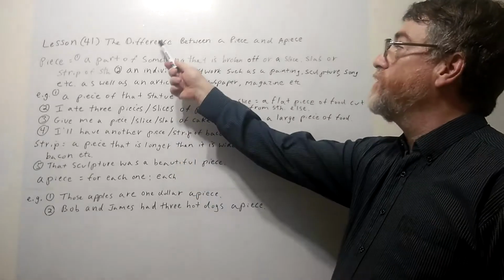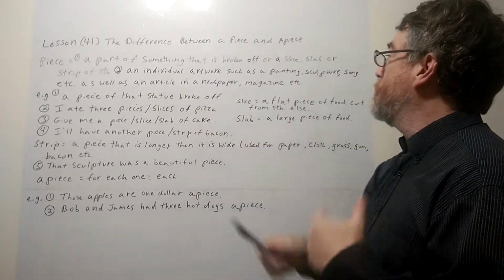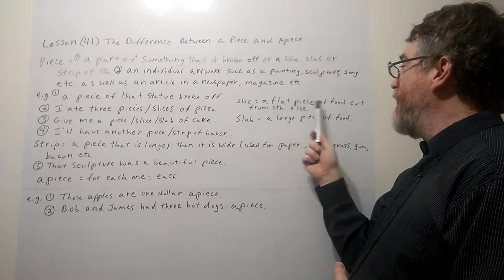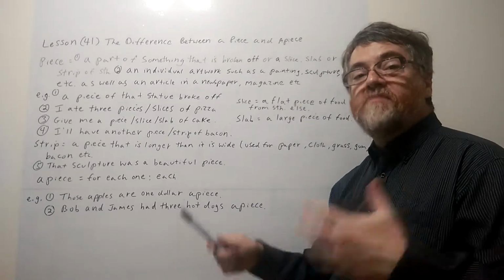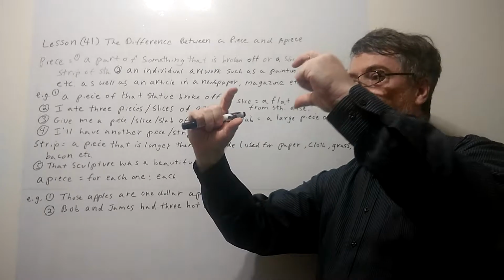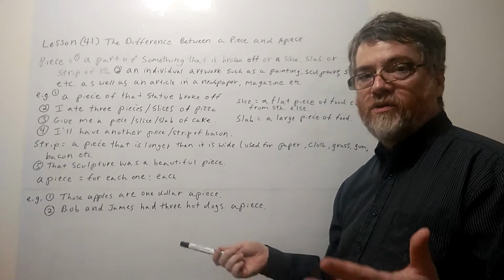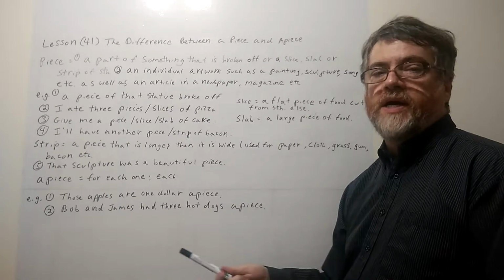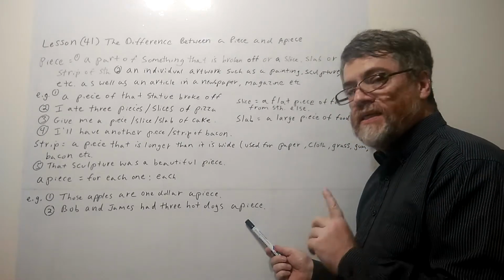English Tutor Nick P Lesson (41) The Difference Between a Piece and Apiece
The word 'piece ' means a part of something that is separated or broken off something else.. It can also refer to a piece of food cut off some larger amount of food. The term apiece means each or for each one. The word apiece is used , especially in regard to the cost of something. e.g. Those apples are two dollars apiece. you can use the captions to view all the words in this video.